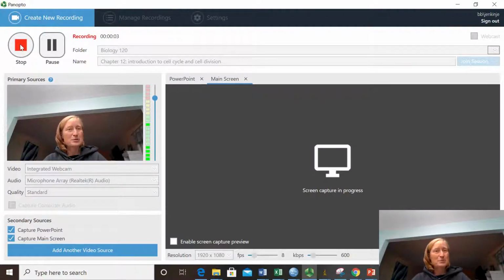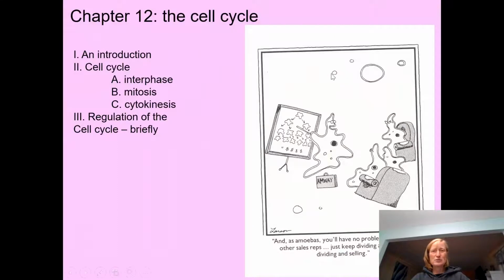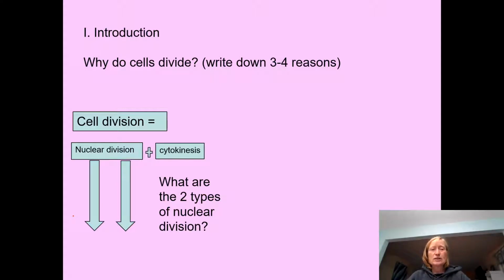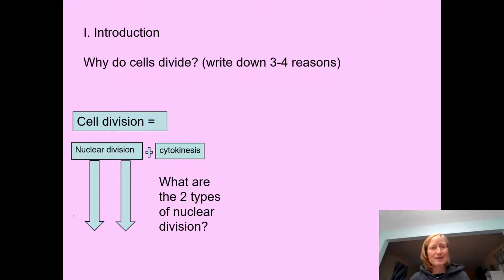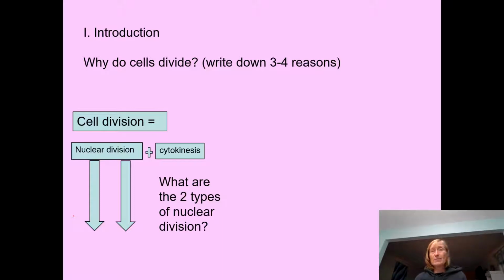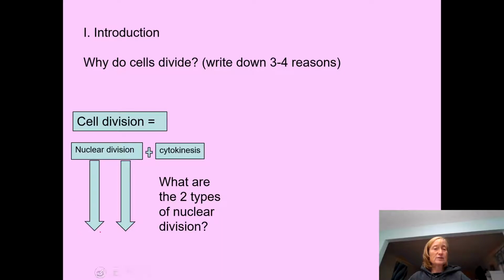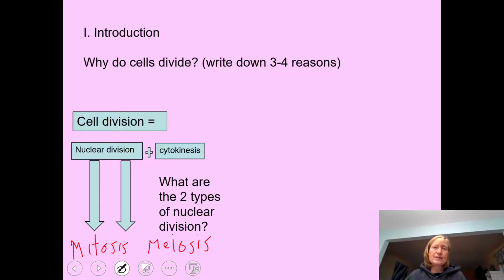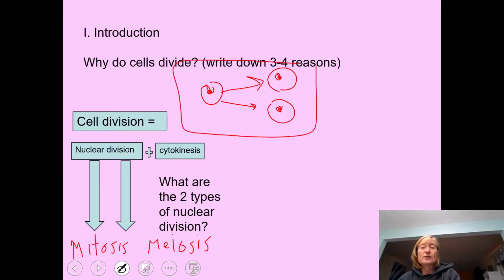Chapter 12 introduction to cell cycle and cell division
Chapter 12 introduction to cell cycle